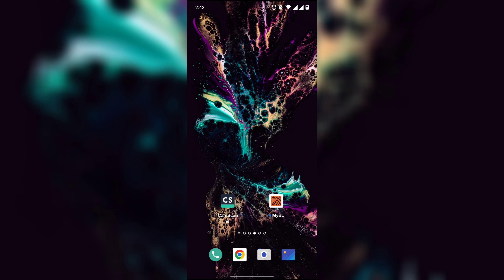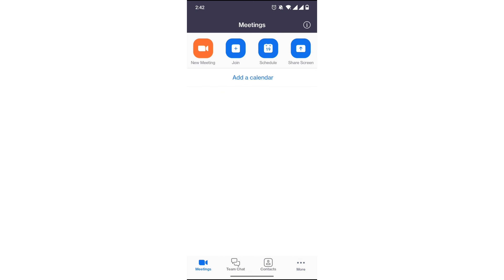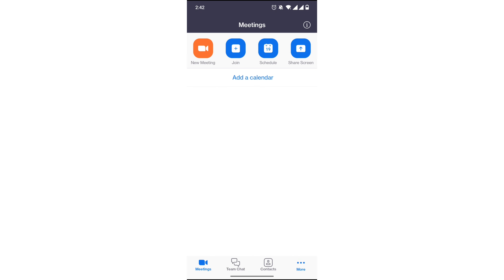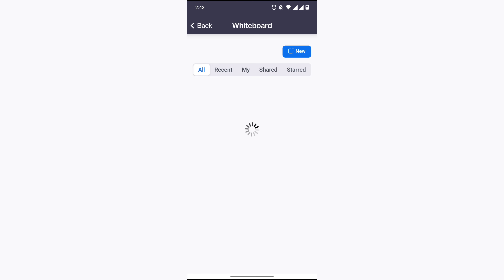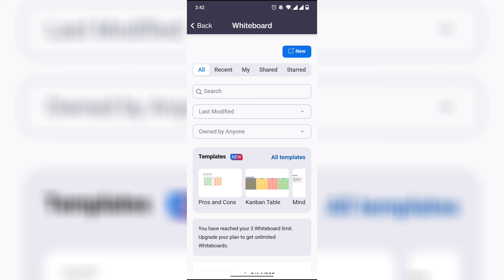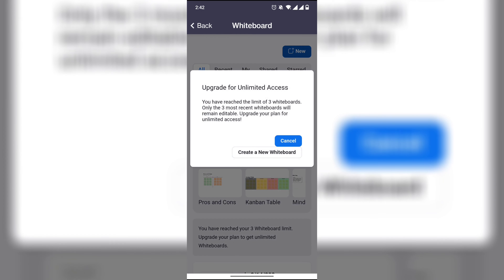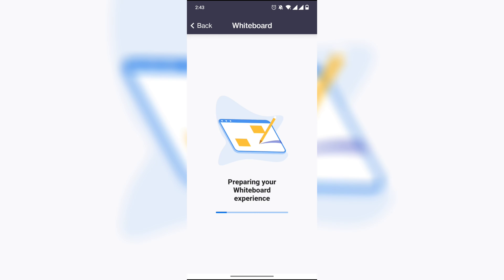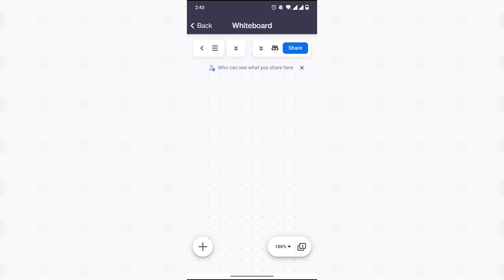How to create a new whiteboard in zoom 2024 | Skill Wave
Hello, My Dear Friends, !! In this video, I will show you How to create a new whiteboard in Zoom. Watch the video till the end Thanks.

Step 1: Sign in to the Zoom web portal.
Step 2: Click Whiteboards.
Step 3: At the top right, click + New to create a new whiteboard.

Chapters:
0:00  Introduction
0:08 Create a new whiteboard on Zoom
0:47  Happy Ending